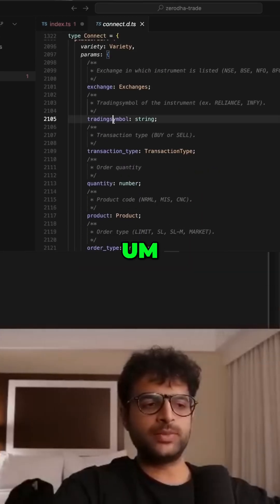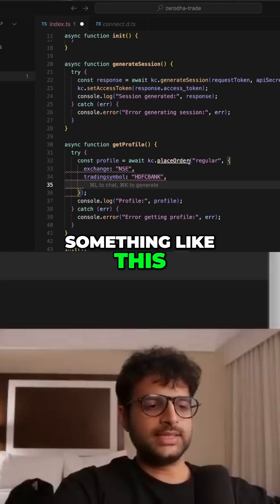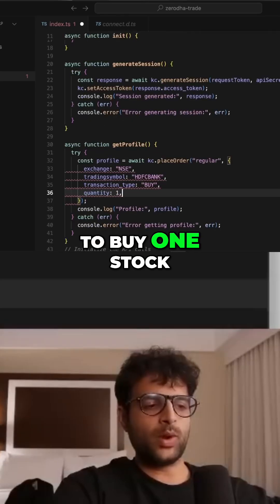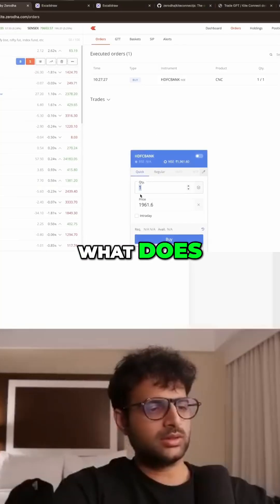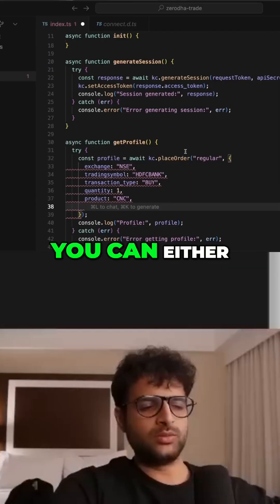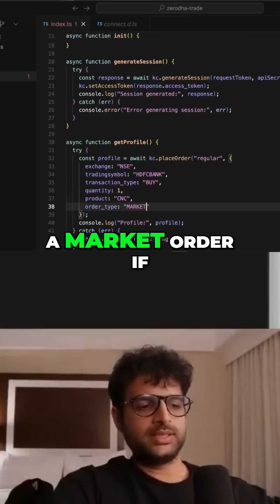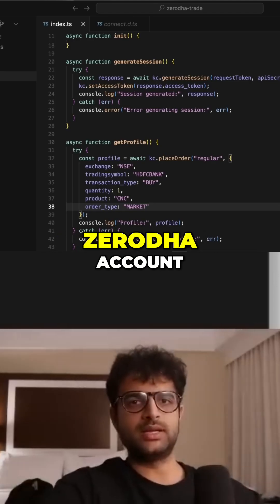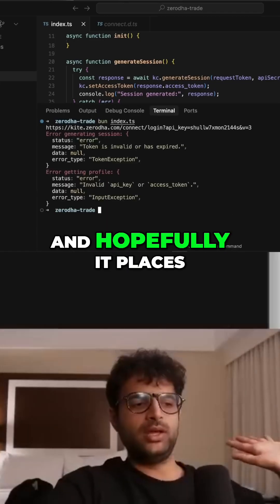Buy Stocks Programmatically on Zerodha: HDFC Bank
Learn how to buy HDFC Bank stock using code. This video breaks down the inputs needed: trading symbol, transaction type, quantity, product, and order type. Automate your investments!